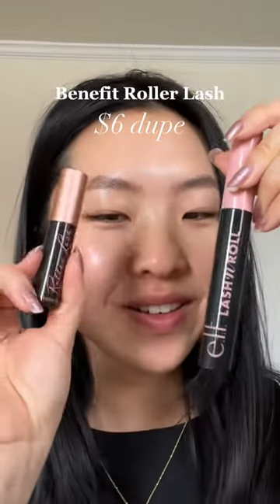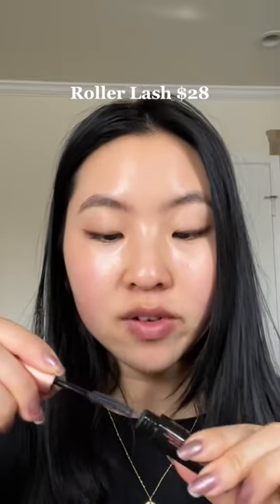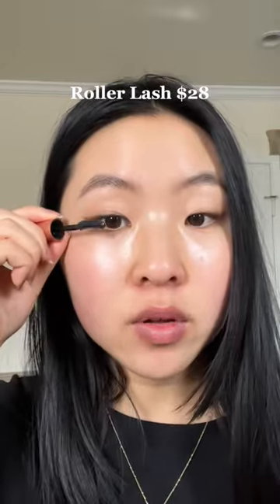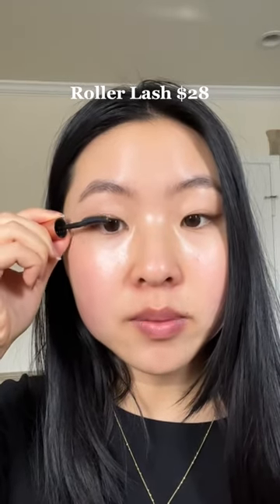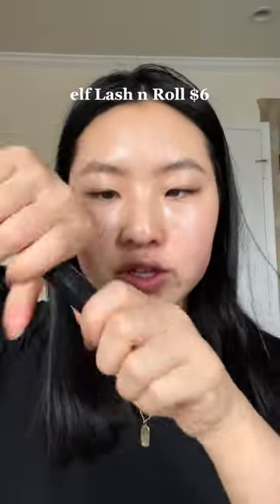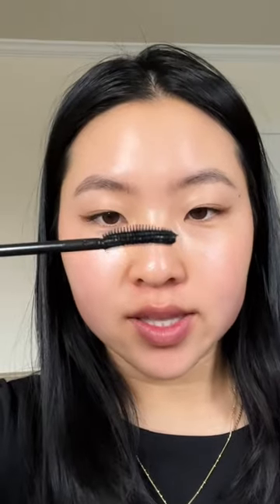Benefit roller lash $6 dupe